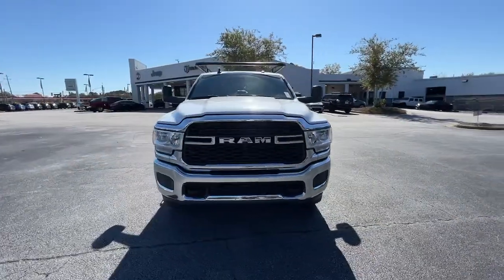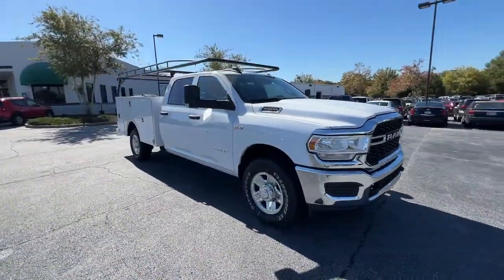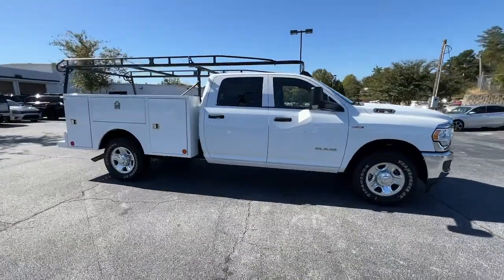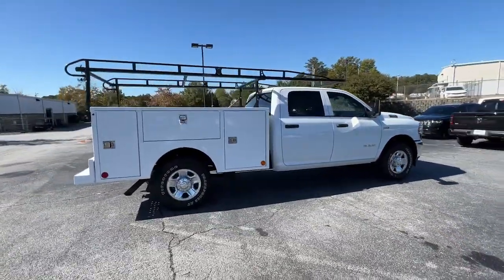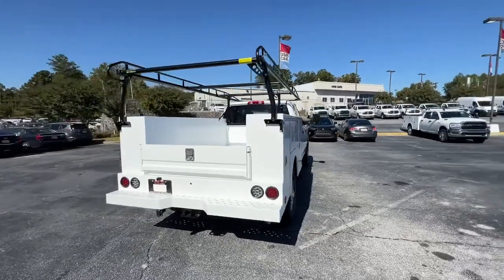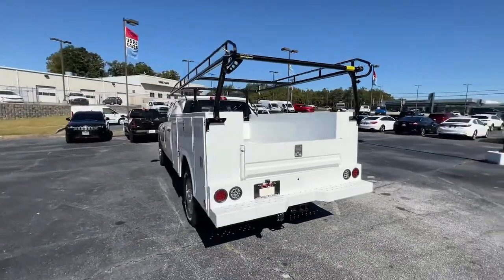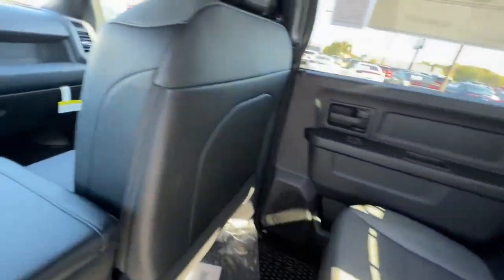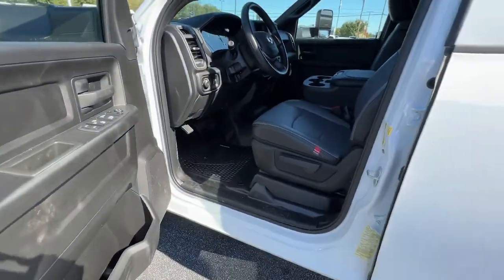2022 Ram 2500 Union City, Fairburn, Arbor West, South Fulton, Arbor West, GA 270684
Bright White Clearcoat New 2022 Ram 2500 Tradesman available in Union City, GA at Union City Chrysler Dodge Jeep RAM Fiat. Servicing the Union City, Fairburn, Arbor West, South Fulton, Arbor West, GA area.

This 2022 Ram 2500 Crew Cab has a 8' Warner Service Utility body installed on it. The 8' Warner Service body features a V style layout that consists of (2) full height vertical compartments and (1) horizontal compartment on each side for numerous storage capabilities. With 54 of floor cargo area, there is also ample room in the bed of the truck for extra equipment. a Slam style tailgate with white punched bumper, LED mounted stop, tail, turn, and back up lights, Class IV receiver hitch with 7 way receptacle, installation of the factory back up camera, and back up alarm included. Call for more details.*This Ram 2500 Comes Equipped with These Options *QUICK ORDER PACKAGE 2GA TRADESMAN -inc: Engine: 6.4L V8 Heavy Duty HEMI MDS, Transmission: 8-Speed Auto (8HP75-LCV) , TOW HOOKS, TIRES: LT275/70R18E OWL ON/OFF ROAD, POWER ADJUST & HEATED BLACK TOW MIRRORS -inc: Mirror Running Lights, Exterior Mirrors w/Supplemental Signals, Exterior Mirrors Courtesy Lamps, Trailer Tow Mirrors, I/P MOUNTED AUXILIARY SWITCHES -inc: Dash Pass Thru Wire Circuits, FRONT LICENSE PLATE BRACKET, ENGINE: 6.4L V8 HEAVY DUTY HEMI MDS (STD), DIESEL GRAY/BLACK, HEAVY DUTY VINYL 40/20/40 SPLIT BENCH SEAT -inc: Front Armrest w/Cupholders, Manual Adjust 4-Way Front Passenger Seat, DELETE PICKUP BOX -inc: Deletes rear bumper, Standard backup camera is shipped loose w/the truck for the upfitter to install in accordance w/applicable regulatory requirements, Bulb Out Detection Defeat for LED, Delete Spare Tire, Wheels: 18 x 8.0 Steel, 18 Steel Spare Wheel, Tires: LT275/70R18E BSW AS, CHROME APPEARANCE GROUP -inc: Bright Rear Bumper, Chrome Grille Surround, Matte Black Mesh Grille w/Chrome, 18 Steel Spare Wheel, Wheels: 18 x 8.0 Steel Chrome Clad, Tires: LT275/70R18E BSW AS, Bright Front Bumper.*Stop By Today *Stop by Union City Chrysler Dodge Jeep RAM located at 3950 Jonesboro Road, Union City, GA 30291 for a quick visit and a great vehicle!